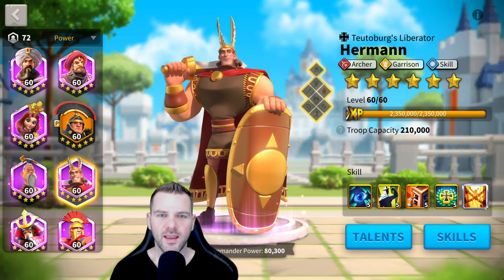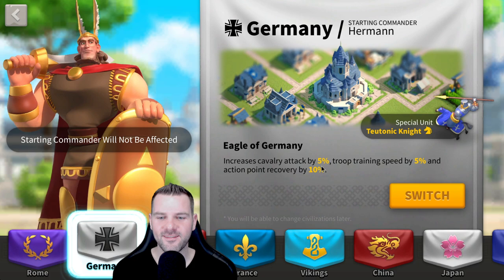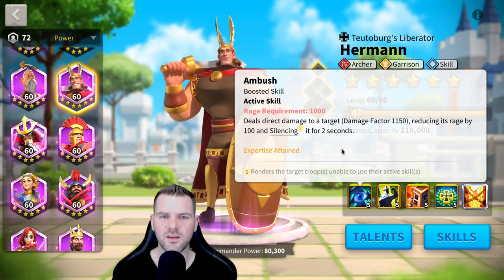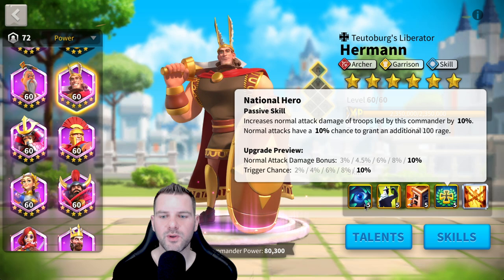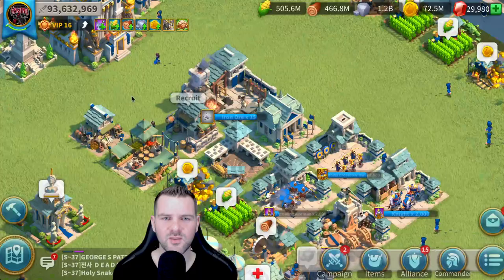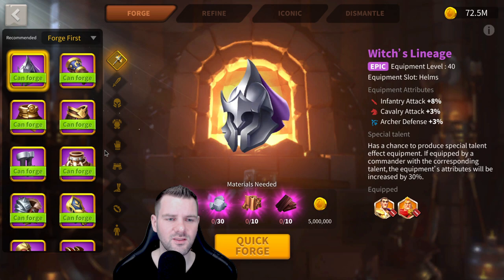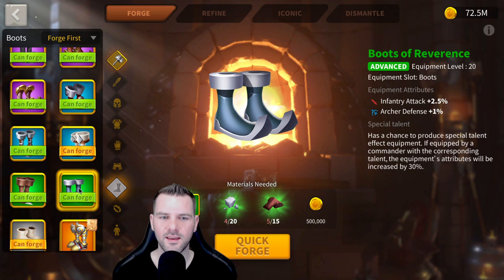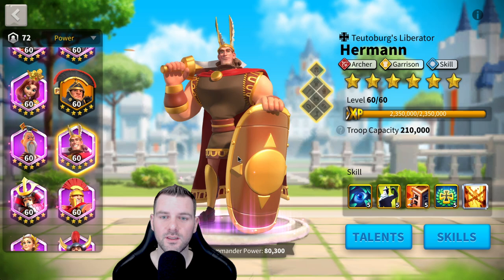How I see Herman in Open Field Fighting - Rise of Kingdoms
In this video, I review Herman from my perspective as a field fighting focused player. I think Archers get a tough go in early Rise of Kingdoms but you definitely could use Herman as a primary commander. I go over his civilization (Germany), talent tree and what gear I would use as an early game player. I hope you found this video useful. Thank you for checking it out.

Join me in discord with this never expiring link